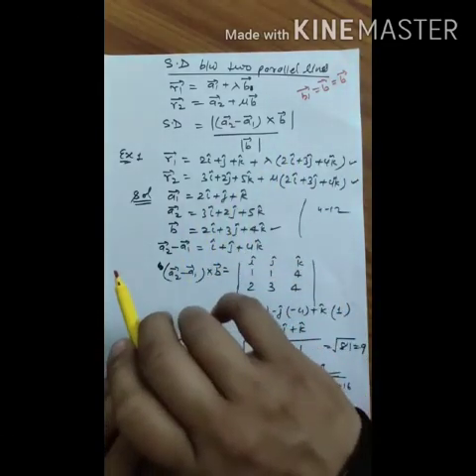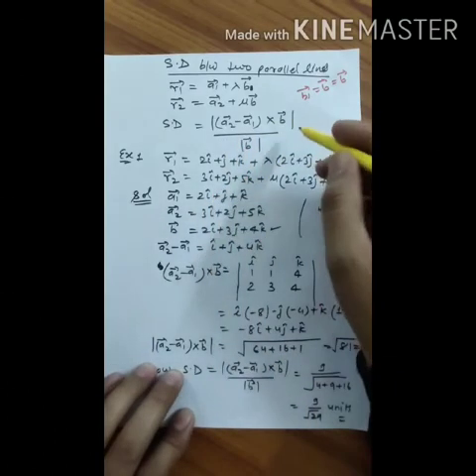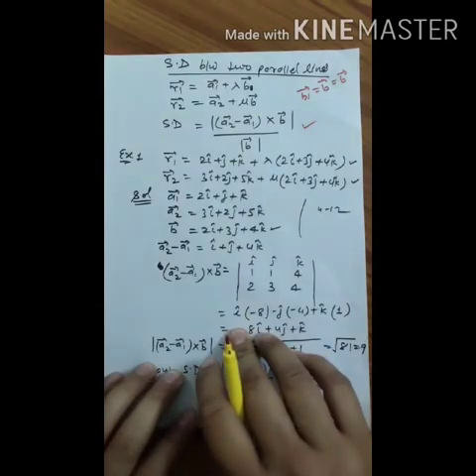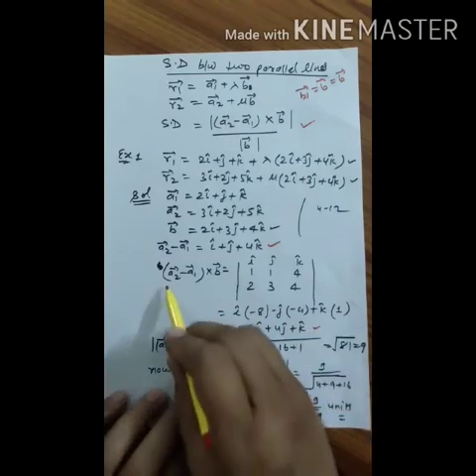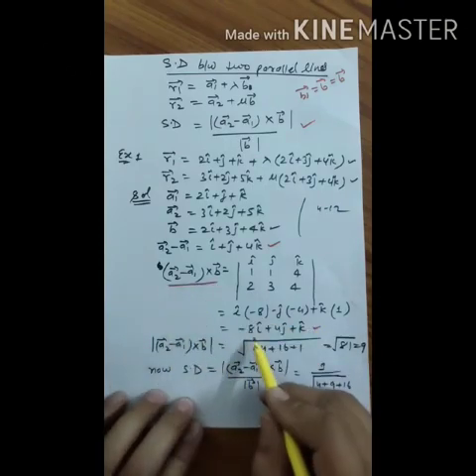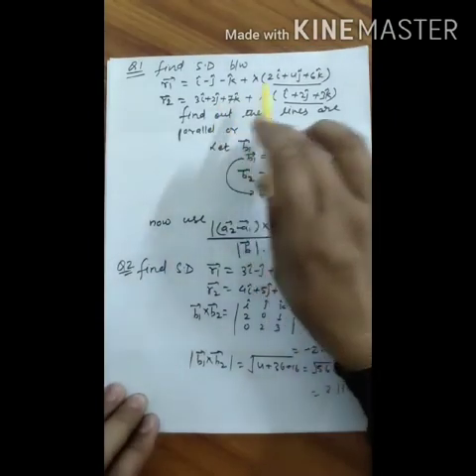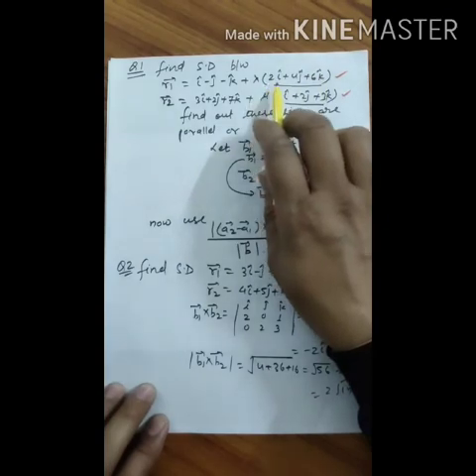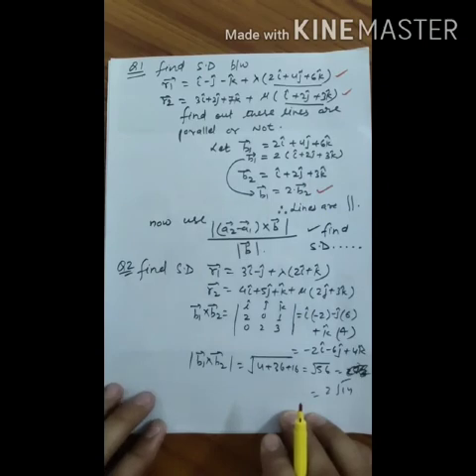MLZS JHANSI CLASS 12 Mathematics Straight Line Lecture 3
MLZS JHANSI CLASS 12 Mathematics Straight Line Lecture 3 By Rajkumar Sir